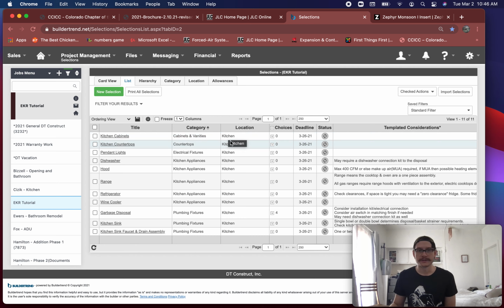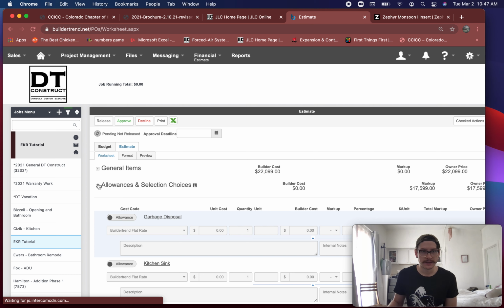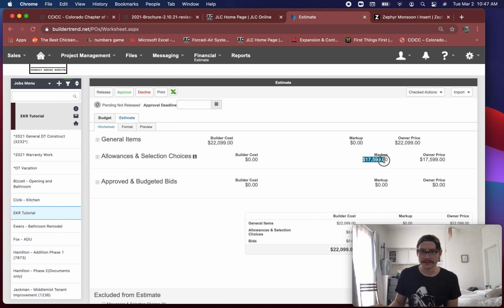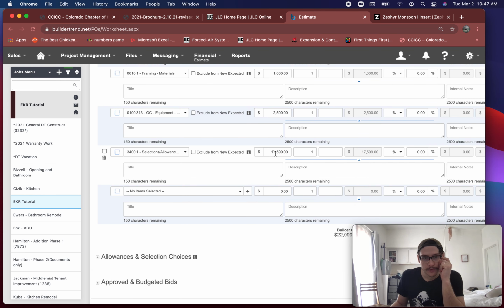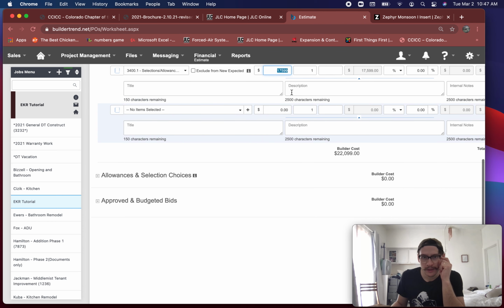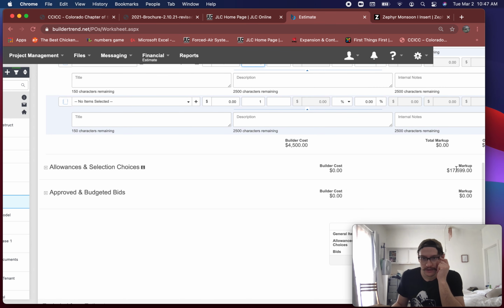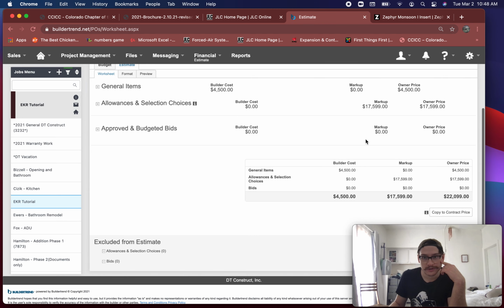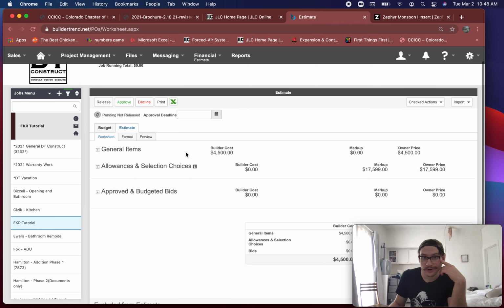Selections Setup 003 Selections Speed Run